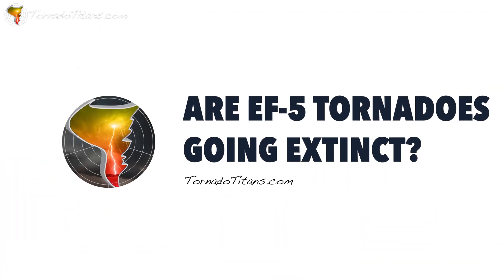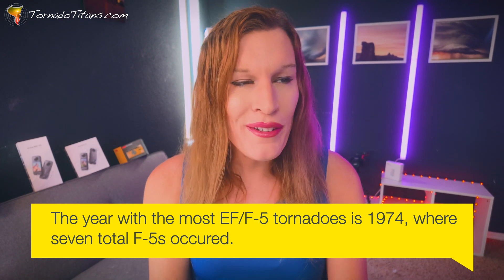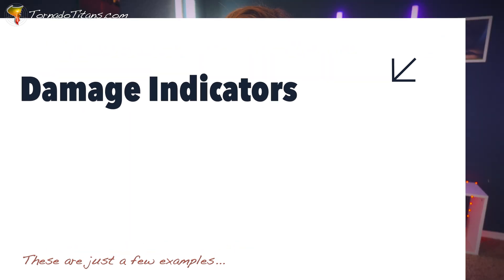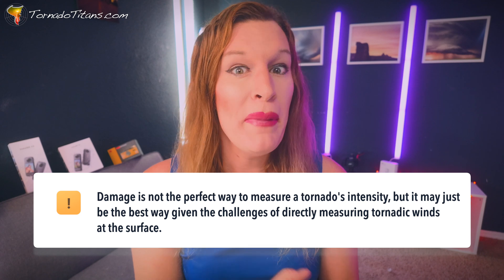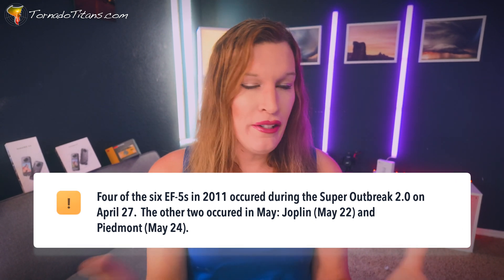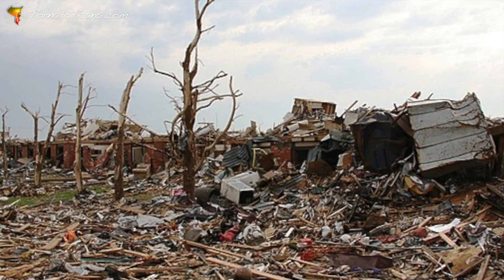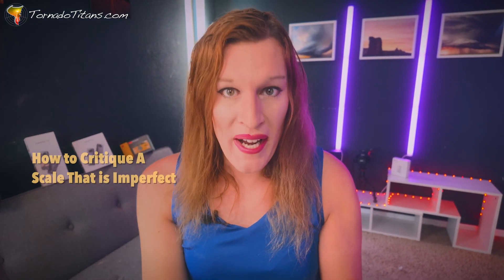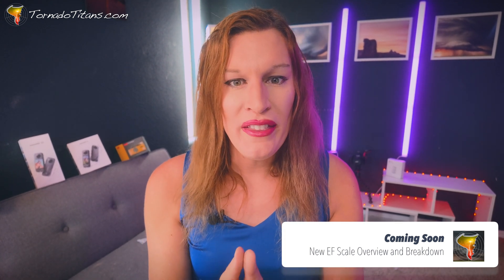Are EF-5 Tornadoes Going Extinct?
It has been OVER A DECADE since we last had an EF-5 tornado in the United States. What is behind this?

This video was a member exclusive for the past several weeks!

By the time you watch this, it may have already happened again! But in this video, we will look at some of the reasons why this drought may exist. Let's dive in. Be sure to leave your own thoughts in the comments!

0:00 - Are EF-5's going extinct?
0:48 - How rare are EF-5s?
1:39 - EF Scale Overview
2:38 - Damage indicators explained
3:34 - The subjectivity of the scale
4:19 - Inherent limitations
5:40 - Some years go big
6:17 - The recipe for an EF-5
8:58 - Critiquing the EF scale
10:03 - Is it cyclical?
11:26 - The truth about EF-5s